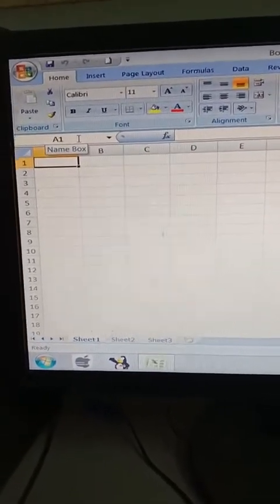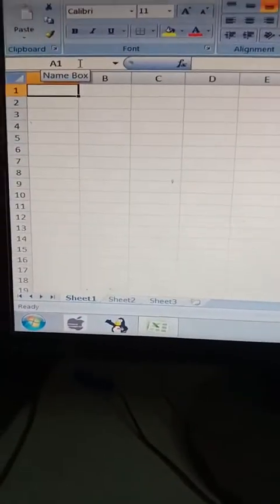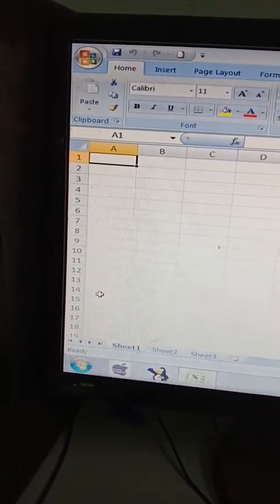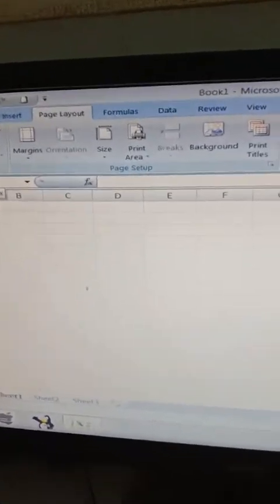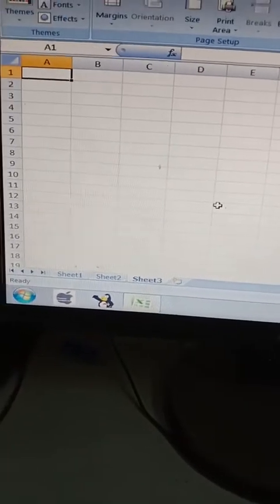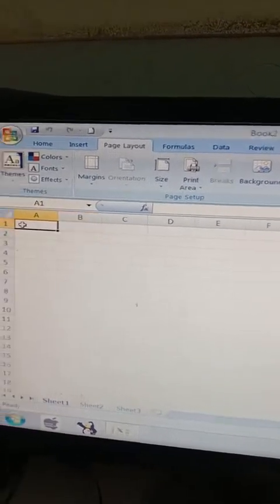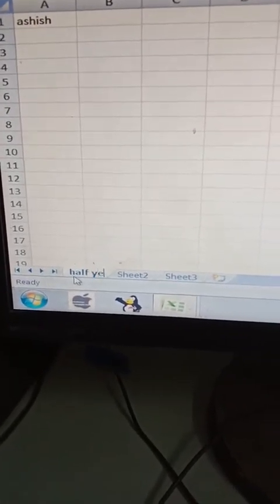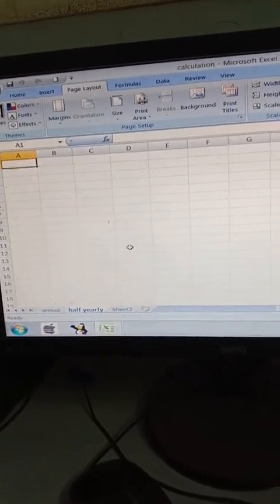Lesson -MS Excel 2010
Topic-fundamental, toolbars